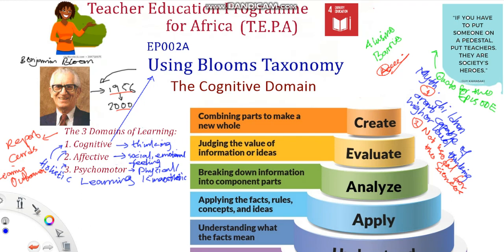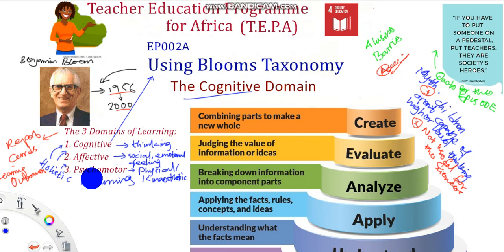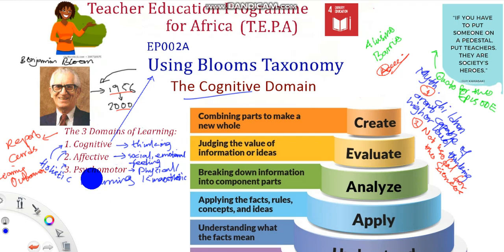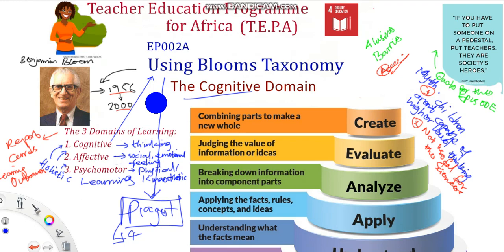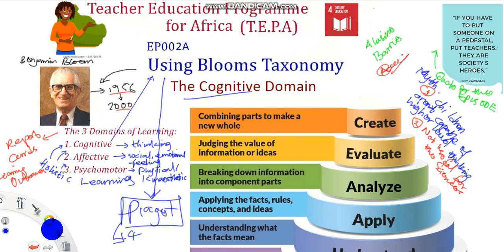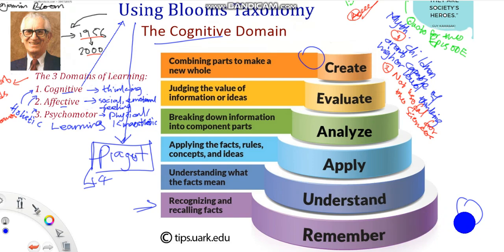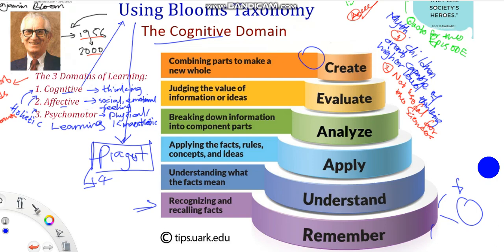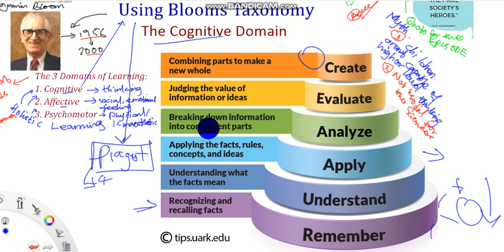Using Blooms Taxonomy for Learning Design, Instruction and Assessment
Alusine Barrie: "Welcome to the Teacher Education Programme for Africa (T.E.P.A)
Outcomes of this episode: TEPA EP002 (Using Blooms Taxonomy)
By the end of this episode, teachers will be able to:
1. Recall the six levels of Blooms Taxonomy
2. Distinguish between the different levels of the taxonomy
3. Demonstrate an appreciation of the importance of Blooms Taxonomy in their work as educators
4. Design a lesson plan based on Blooms Taxonomy

Blooms Taxonomy helps teachers and educators to plan, deliver and assess valid learning outcomes/objectives. This episode and those that follow it are focused on making sure you understand Blooms Taxonomy and can use it in your work as a teacher/educator."
Alusine Barrie.